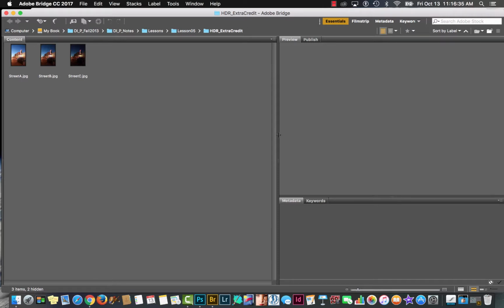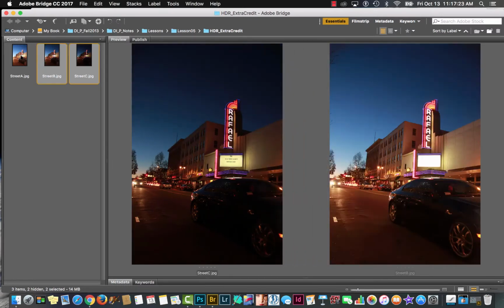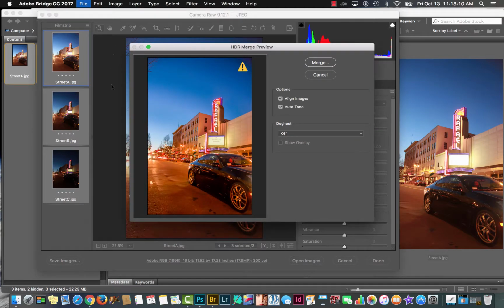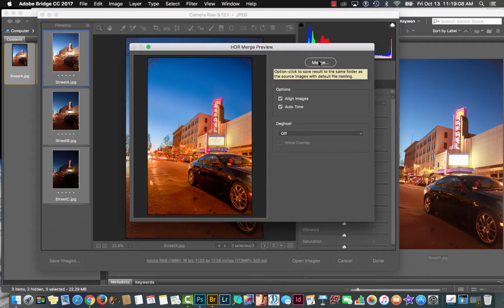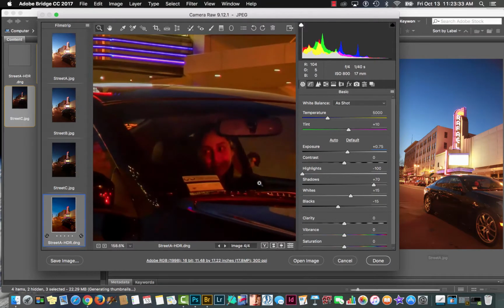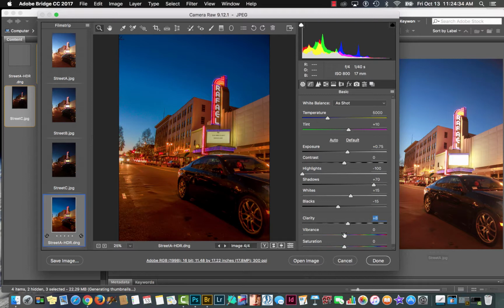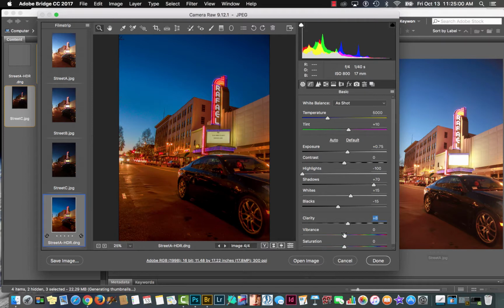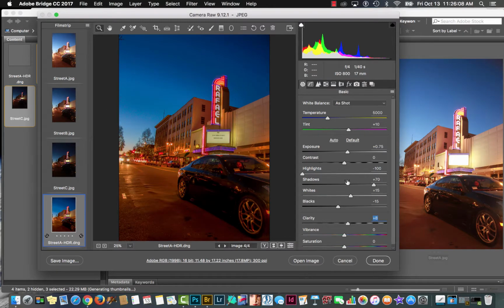GRFX 3030 HDR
HDR in Camera Raw